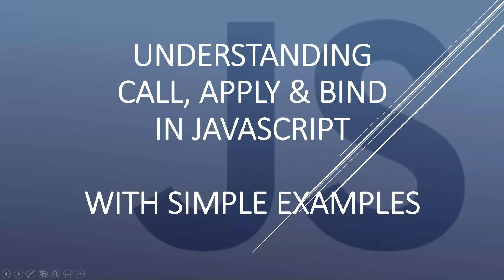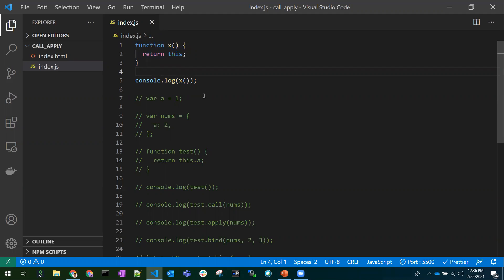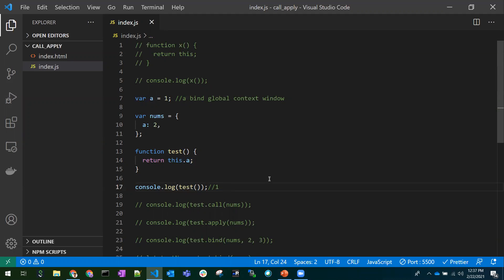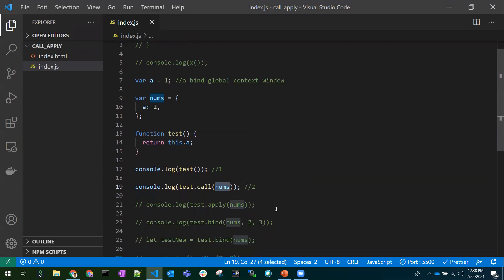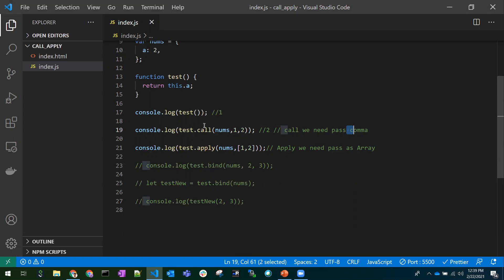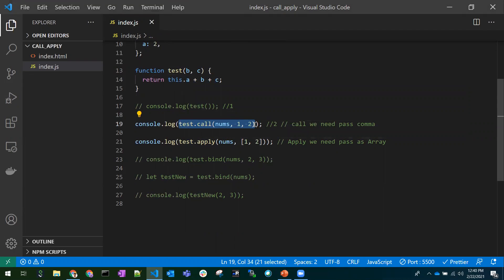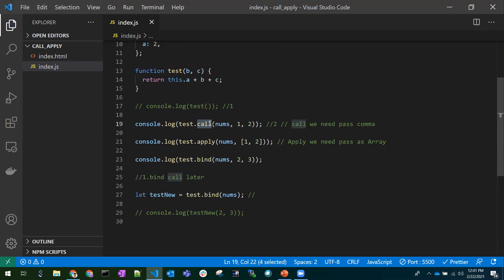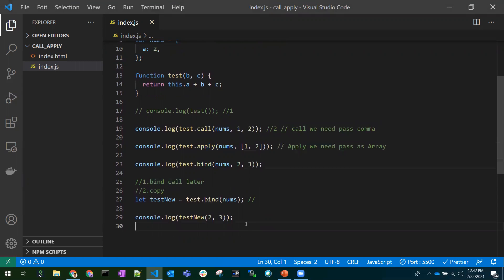Understanding Call, Apply & Bind In JavaScript